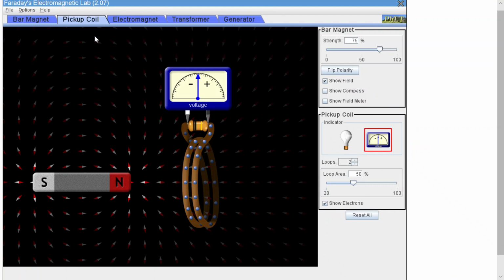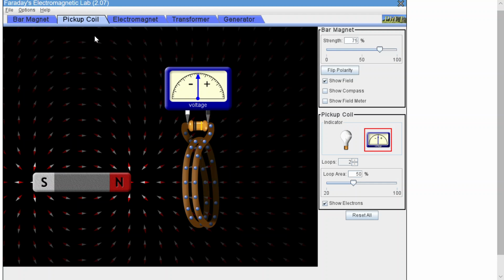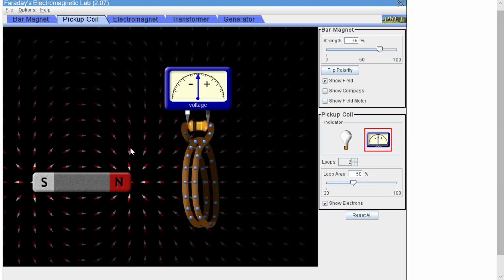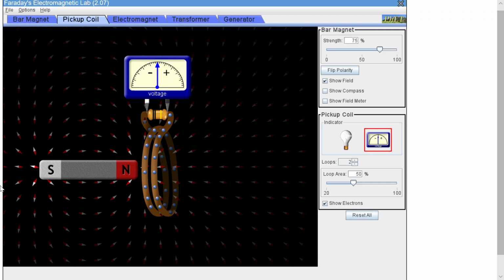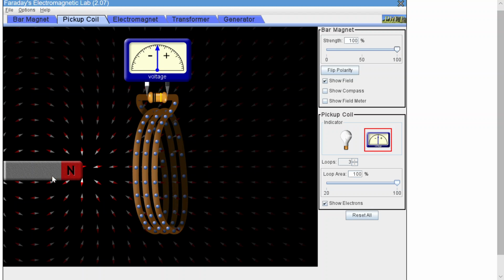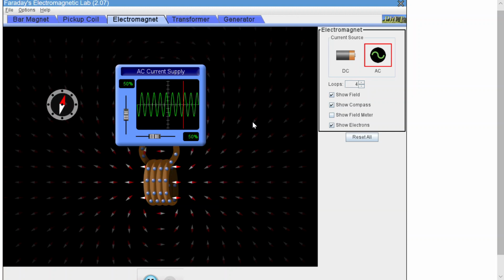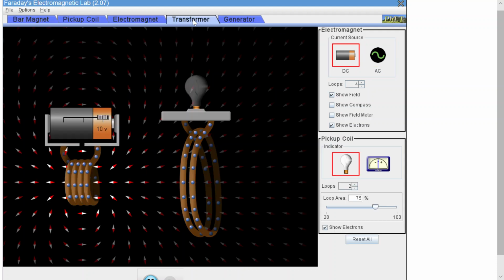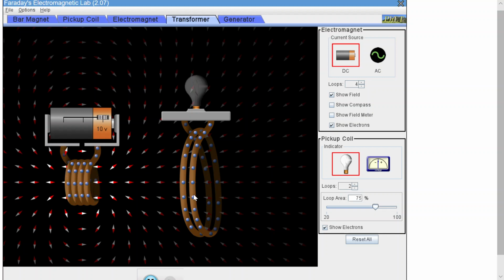Electromagnetic Induction: Part 1 of 2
This video describes Faraday's electromagnetic induction and some of its applications. It uses a lab simulation that can be found